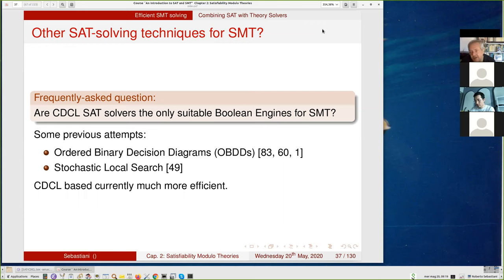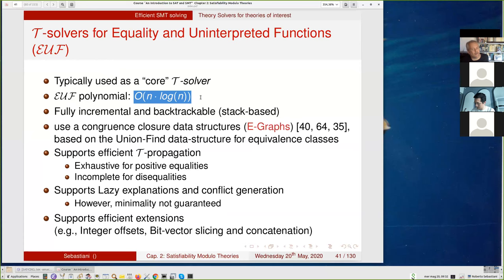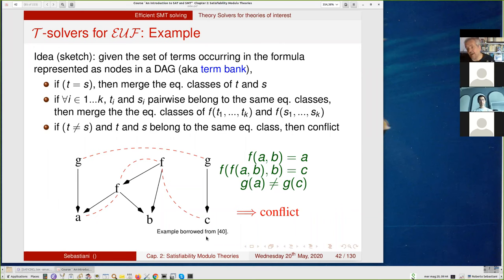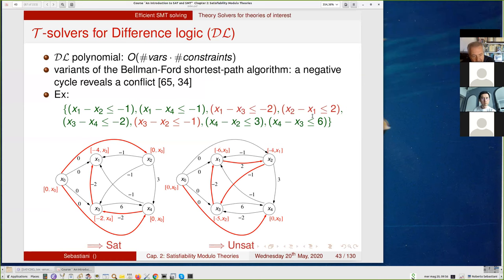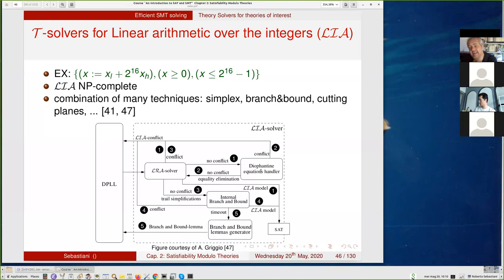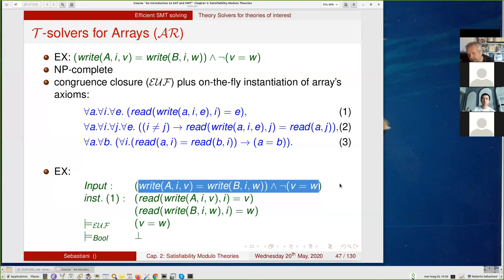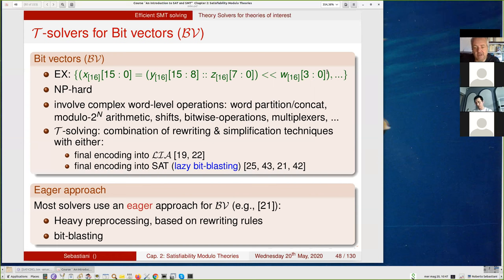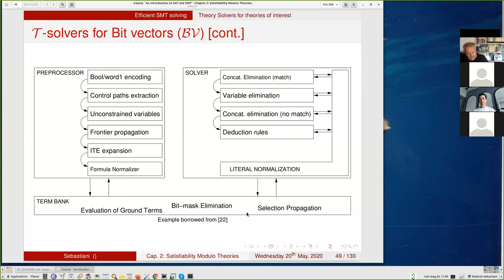2020 05 20 CL8 Efficient SMT solving - Theory Solvers for theories of interest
Efficient SMT solving :
*Combining SAT with Theory Solvers
*Theory Solvers for theories of interest
SMT for combinations of theories
The registrations of the classes of the course
"SAT & SMT 2020".
Propositional Satisfiability (SAT) and Satisfiability Modulo Theories
(SMT) are of much interest in many domains, ranging from :
*(SAT) Theoretical interest, as main NP-complete problem
*SAT solvers and, more recently, SMT solvers, are increasingly used
as backend engines in a variety of applications
This course provides an introduction to SAT and SMT.
Fields of interest:
automated reasoning, algorithms and combinatorics, artificial
intelligence, bioinformatics, constraint programming, electronics,
knowledge representation, formal verification of SW and HW,
optimization, security,...